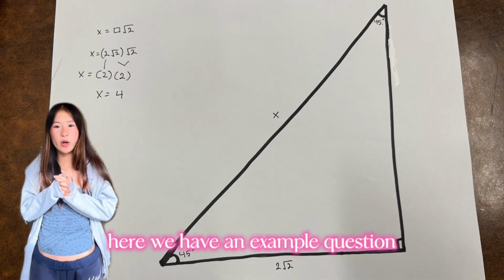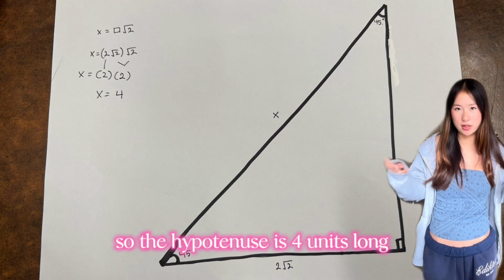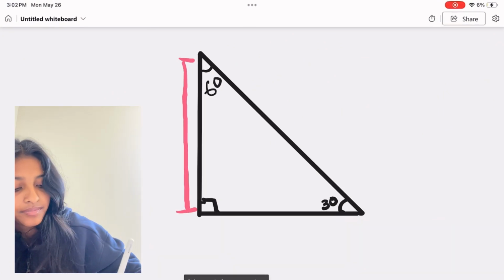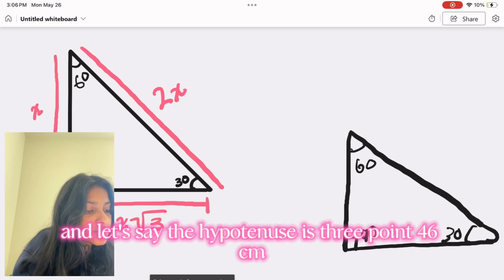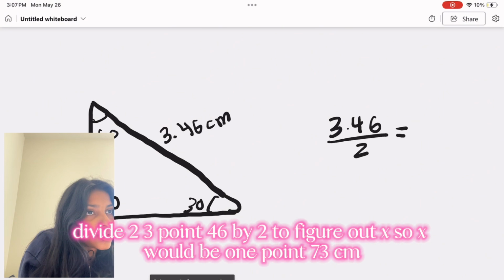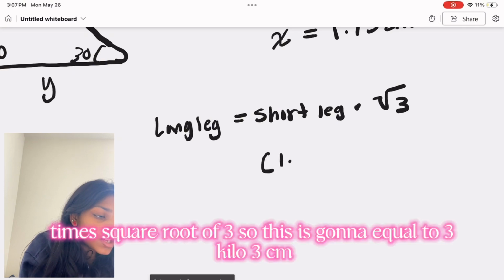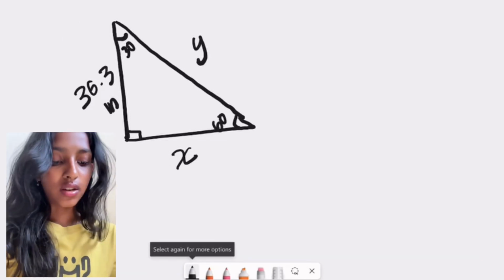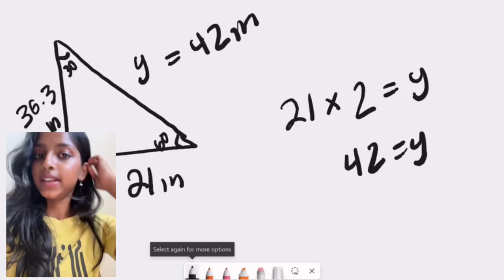SPECIAL RIGHT TRIANGLES - geometry project | may 27, 2025